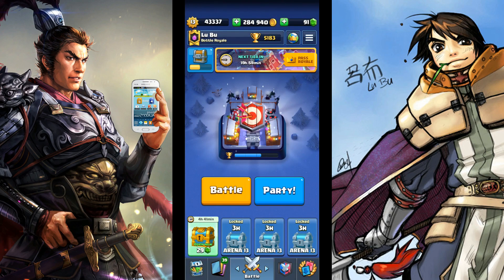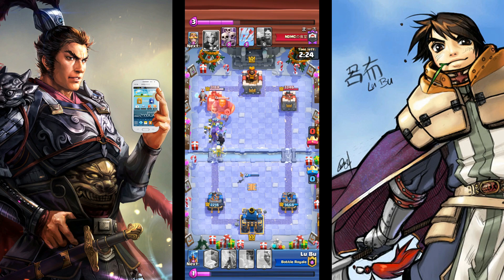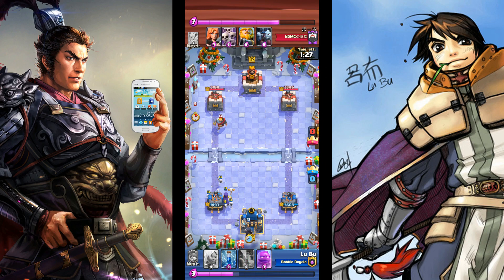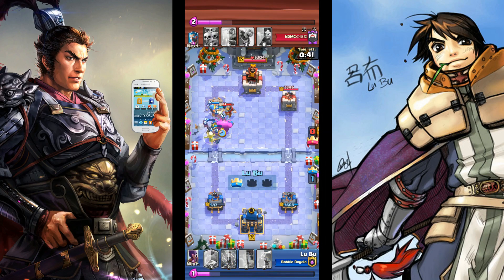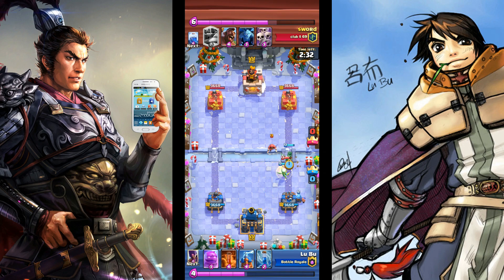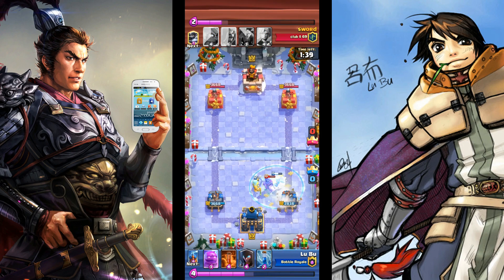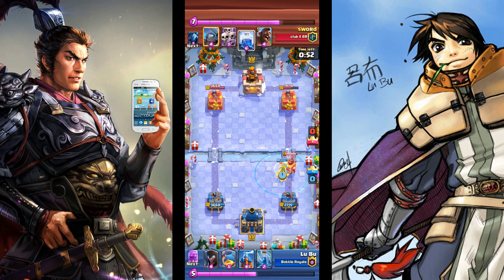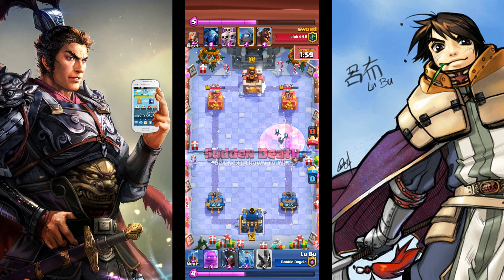Clash Royale - Battle Healers are so OP lol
A showcase of how overpowered healers are in Clash Royale ...or just about every game I've ever played with healers